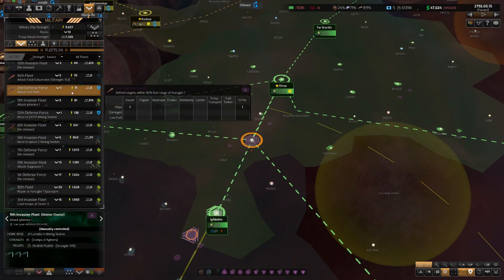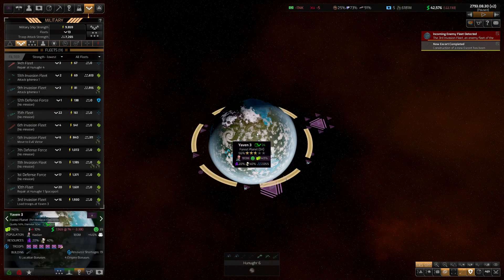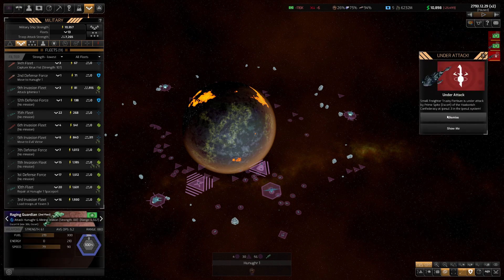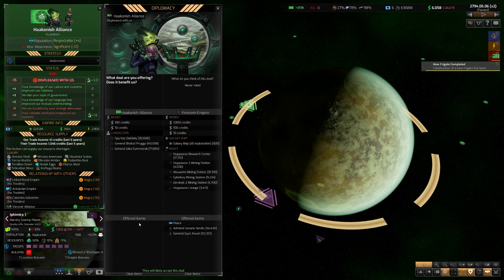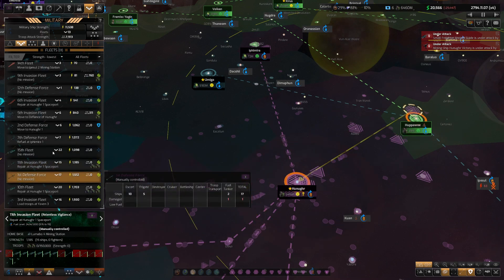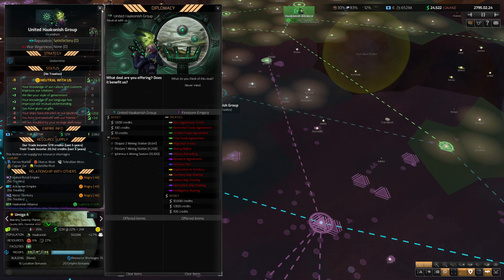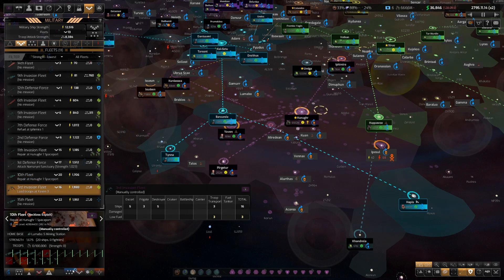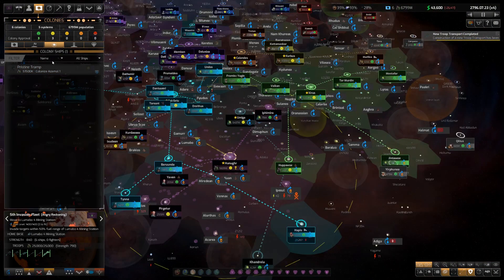Distant Worlds 2 - Boskaran Empire - part 11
The wars continue.